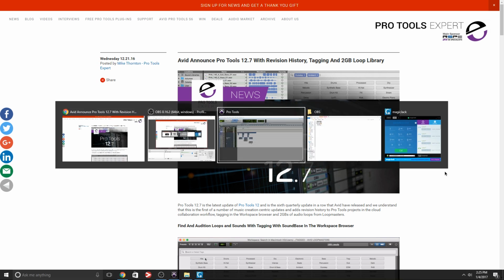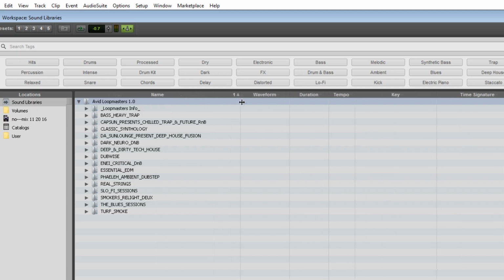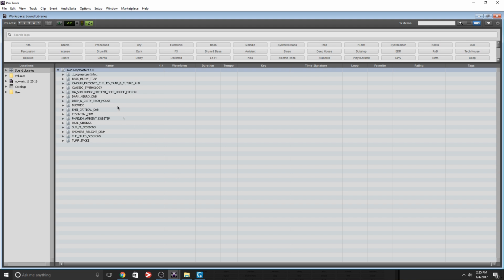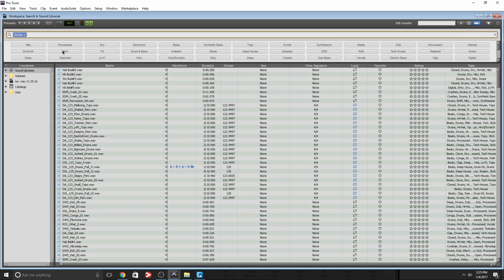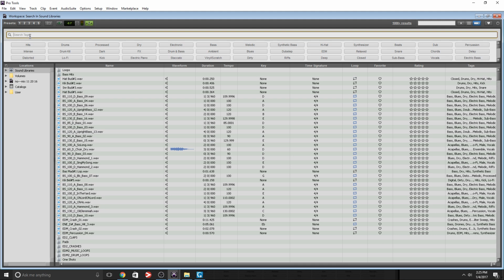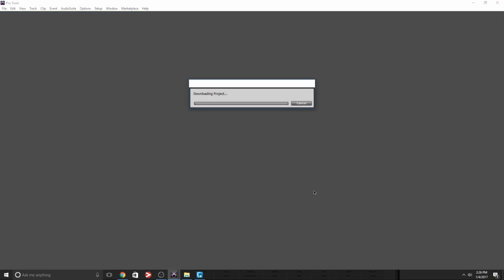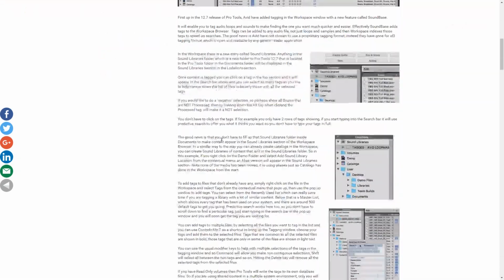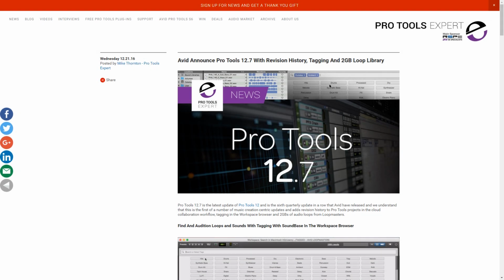Pro Tools 12.7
Pro Tools 12.7 is the latest update of Pro Tools 12 and is the sixth quarterly update in a row that Avid have released and we understand that this is the first of a number of music creation centric updates and adds revision history to Pro Tools projects in the cloud collaboration workflow, tagging in the Workspace browser and 2GBs of audio loops from Loopmasters.
Find And Audition Loops and Sounds With Tagging With SoundBase In The Workspace Browser First up in the 12.7 release of Pro Tools, Avid have added tagging in the Workspace window with a new feature called SoundBase.

It will enable you to tag audio loops and sounds to make finding the one you want much quicker and easier. Effectively SoundBase adds tags to the Workspace Browser.  Tags can be added to any audio file, not just loops and samples and then Workspace indexes those tags to speed up searches. The good news is Avid have not chosen to use a proprietary tagging format, instead they have gone for id3 tagging format which is open and readable by any generic reader application.
Pro-Tools-12.7-Sound-Libraries.jpg
In the Workspace there is a new entry called Sound Libraries. Anything in the Sound Libraries folder, which is a new folder to Pro Tools 12.7 that is located in the Pro Tools folder in the Documents folder, will be displayed in the Sound Libraries section in the Locations section.

Once content is tagged you can click on a tag in the top section and it will appear in the Search bar above and you can select as many tags as you like to help narrow down the list of files to be only those with all the selected tags.

If you would like to do a 'negative' selection, so perhaps show all Drums that are NOT Processed, then by holding down the Alt key when clicking the Processed tag, will make it a NOT selection.
You don't have to click on the tags. If for example you only have 2 rows of tags showing, if you start typing into the Search bar it will use predictive search to offer you what it thinks you want so you don't have to type your tags in full.
Pro-Tools-12-Sound-Libraries-Demo-Folder.jpg
The good news is that you don't have to fill up that Sound Libraries folder inside Documents to make content appear in the Sound Libraries section of the Workspace Browser. In a similar way to the way you can already create catalogs in the Workspace, you can create Sound Libraries of content that isn't in the Sound Libraries folder. So in this example, if you right click on the Demo Folder and select Add Sound Library Location from the contextual menu, an Alias version will appear in the Sound Libraries section. Note none of the media has been moved, it is using aliases just as Catalogs has done in the Workspace from the start.